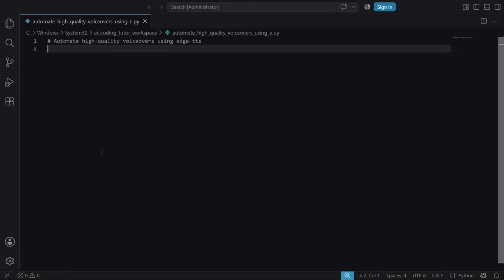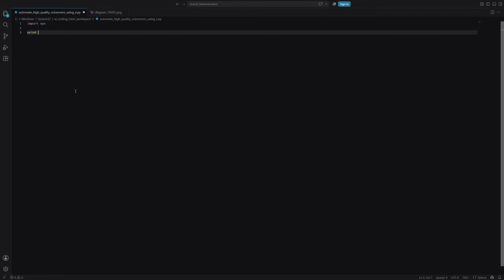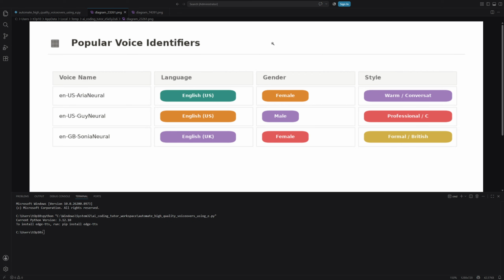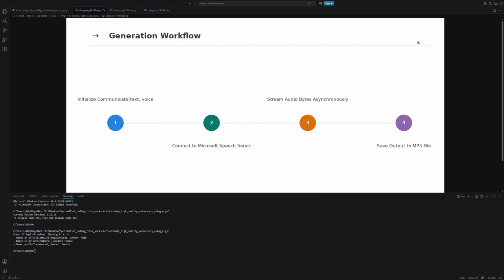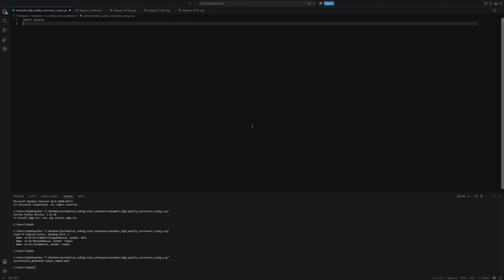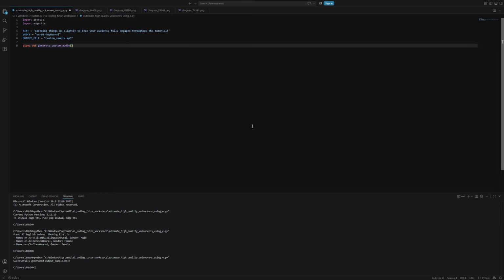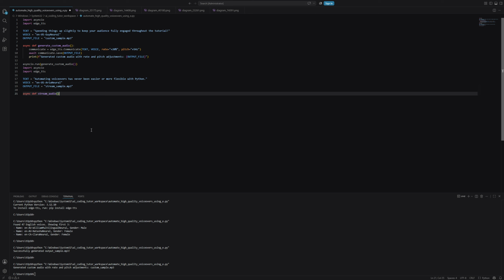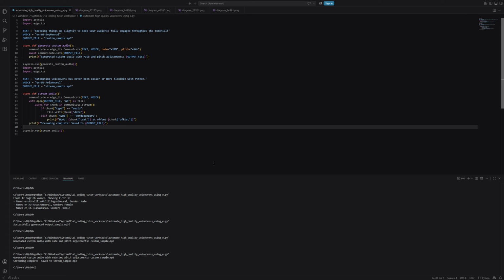Free AI Voiceovers for YouTube using Python & Edge-TTS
Tired of paying expensive monthly subscriptions for AI voice generators? In this video, I’ll show you the ultimate tool that YouTube Automation experts use to generate ultra-realistic, completely FREE voiceovers using Python and the Edge-TTS library! 🎙️🚀

We will go step-by-step through writing a simple but powerful Python script that converts text into studio-grade audio files. This setup will save you a massive amount of time and money, allowing you to scale your content production and automate your workflow effortlessly.

💡 What You Will Learn in This Video:

What is Edge-TTS, and how does it leverage Microsoft's text-to-speech engine for free?

Step-by-step installation and Python environment setup.

How to write the code to generate, customize, and save high-quality .mp3 files.

Pro tips for integrating this script into a fully automated YouTube video pipeline.

⏳ Timestamps:

Learn to use Edge TTS Python to create natural voiceovers for your projects. This tutorial explains how to generate high-quality audio.

If you are a developer looking for better speech synthesis, Edge TTS Python offers a significant upgrade over standard local engines. This guide walks you through the setup process, focusing on how to interface directly with the Microsoft Edge text to speech service for superior results.

Beyond basic audio creation, you will learn practical techniques for handling long scripts efficiently. We cover batch processing methods to streamline your workflow and demonstrate how to handle SRT generation for synchronized subtitles. By the end of this video, you will have a working implementation for professional-grade voice output in your Python applications.

0:00 Unlock Free Neural Voiceovers with Python
2:08 Exploring Global Neural Voice Options
3:49 Mastering the Communicate Class
7:07 Advanced Subtitle and Timing Automation

🔗 Important Links & Resources:

Get the Source Code (GitHub / Blog)

Edge-TTS Official Documentation

If this tutorial helped you save money and speed up your workflow, please drop a Like, Subscribe, and hit the bell icon so you never miss out on future Python projects and YouTube automation secrets!